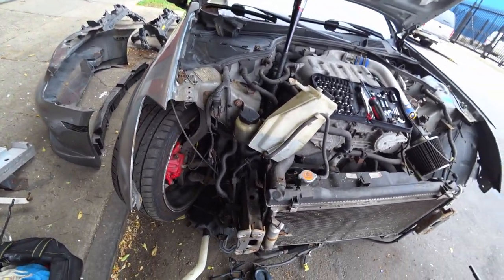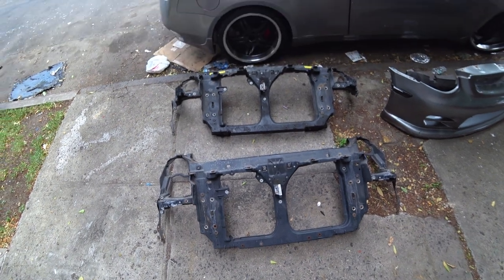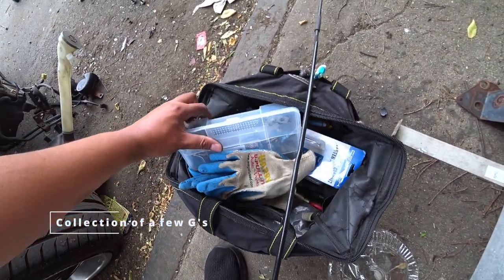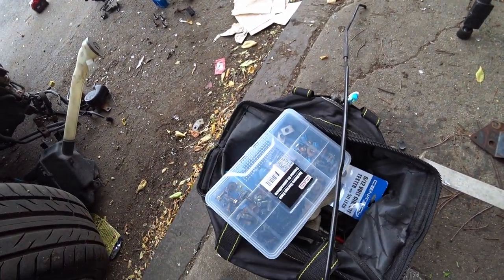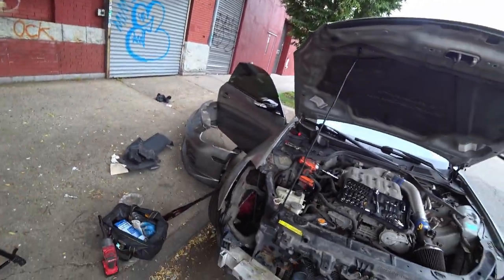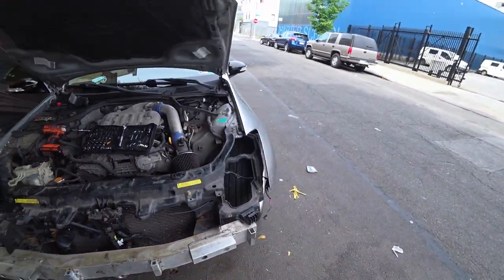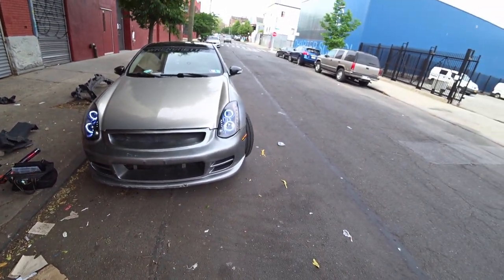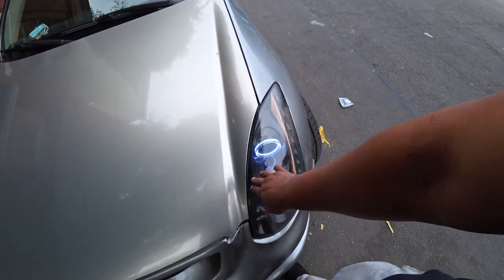I Wanted Answers but i Got More Questions Instead LOL | Radiator support Replacement G35 Coupe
I Wanted Answers but i Got More Questions Instead, but why? lets dig a little deeper as to why i have a huge misalignment on my driver side headlight area. i first thought it was the hood. i got lucky and found one at the junk yard and replaced it. Got better but still misaligned. Then i found out i had a broken radiator support where the headlight sits. Again got lucky and recently found a replacement radiator support at the junk yard. So in this episode we dig deeper and replace the radiator support in search for answers! Do we get our answer? lets find out in todays episode of confused but never out of tools lol.

Sony X3000 (Action Cam)
Sony a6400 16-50mm lens kit
Canon T7i (Affordable)

★☆★My Automotive Tools and accessories i use★☆★
BlueDriver obdII Scanner (A must for diy'ers!)
Vantrue N2 Pro Dual Dash Cam
GearWrench 39 Pc. 1/2" Drive 6 Point Standard & Deep Impact Metric Socket Set
Milwaukee 2860 M18 FUEL 1/2 Mid-Torque Impact Wrench: Milwaukee Electric Tools